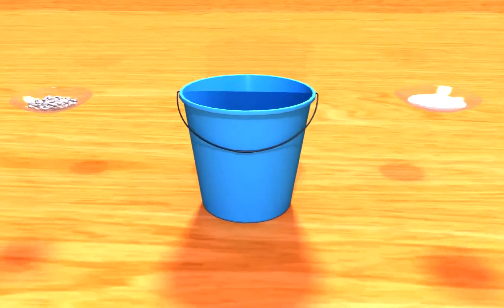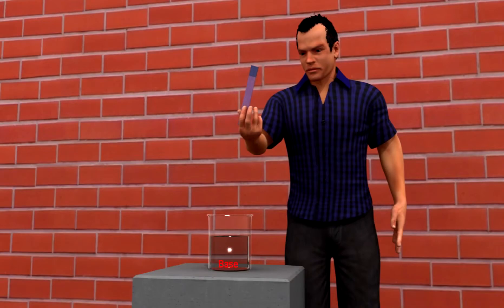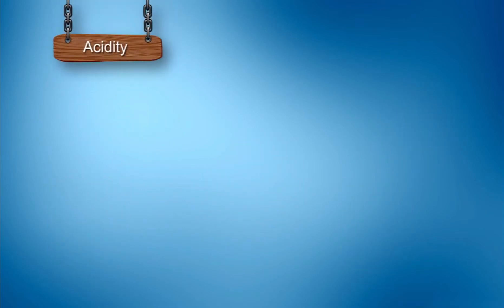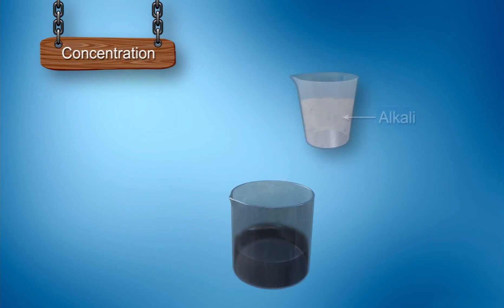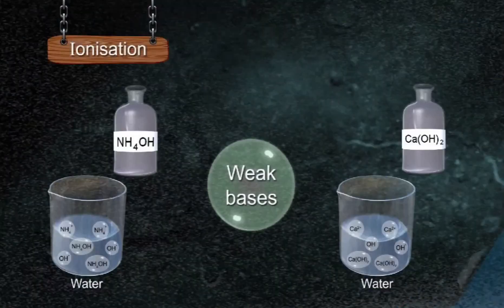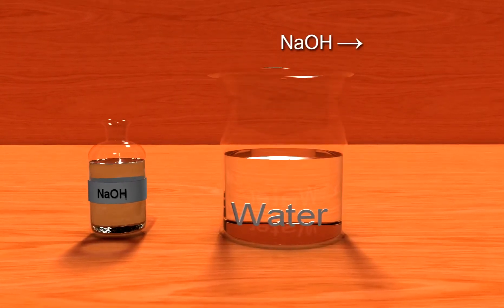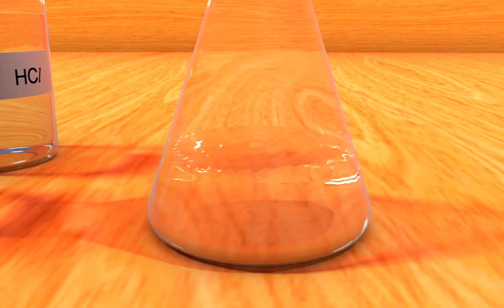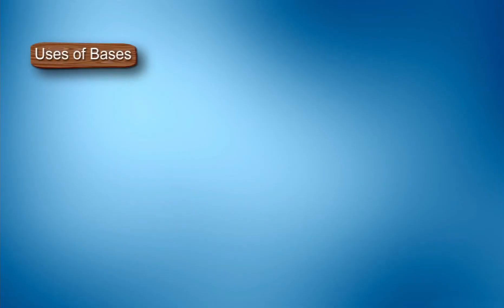01 Bases 1